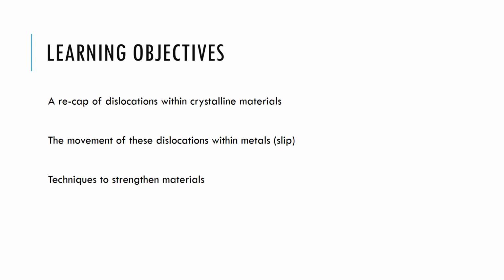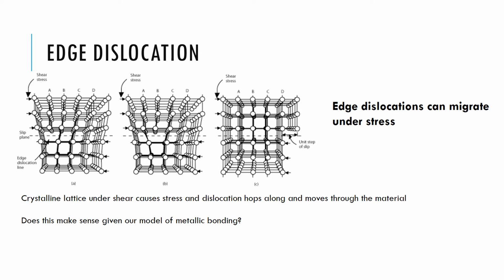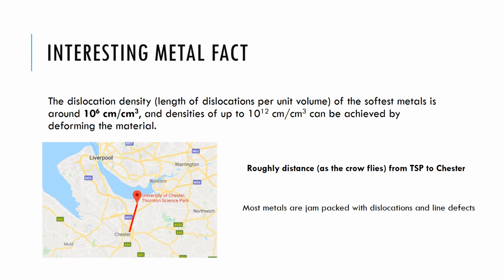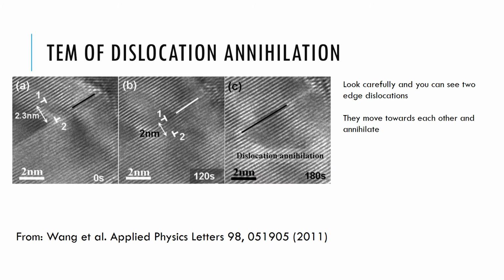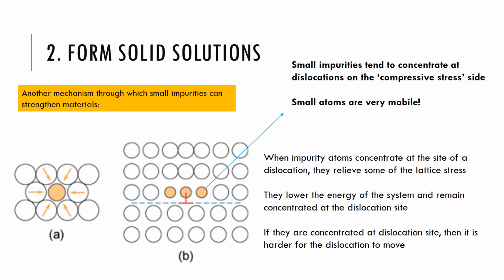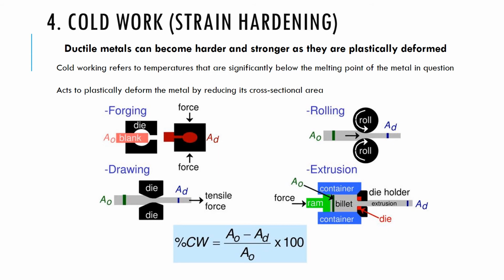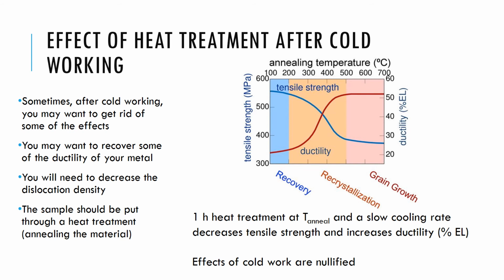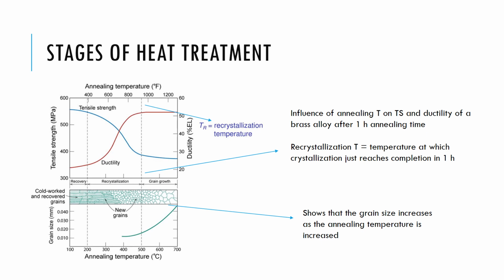SE4014 Materials Science and Engineering: Lecture 7